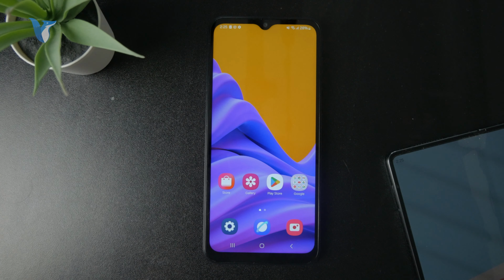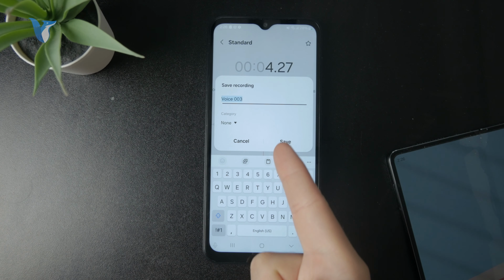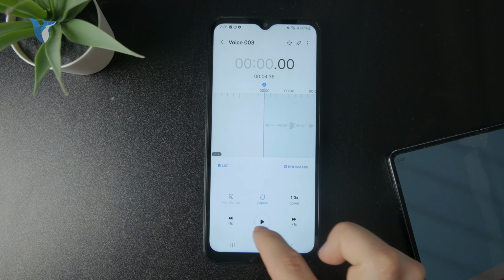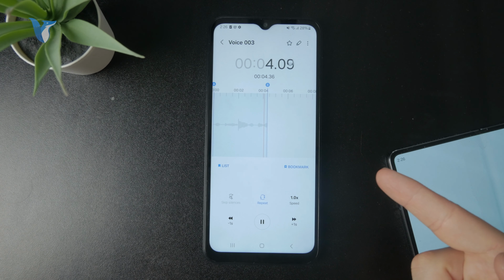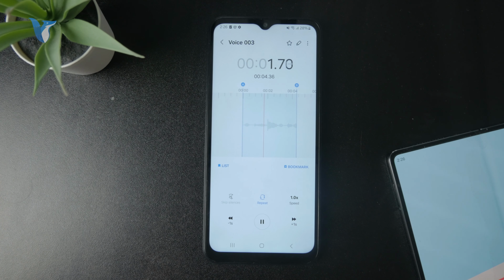How to Loop Voice Recordings on Android (tutorial)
Learn how to loop voice recordings on Android so they play continuously without stopping. In this quick tutorial, I’ll show you the simple steps to enable looping for your recordings.